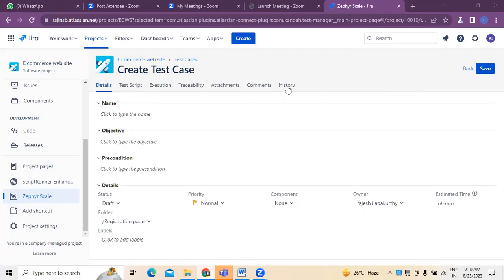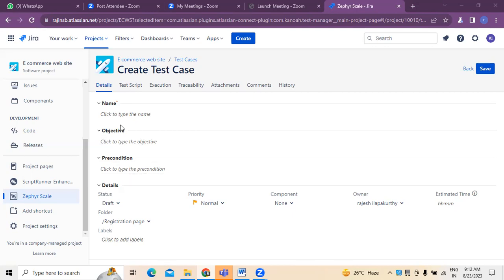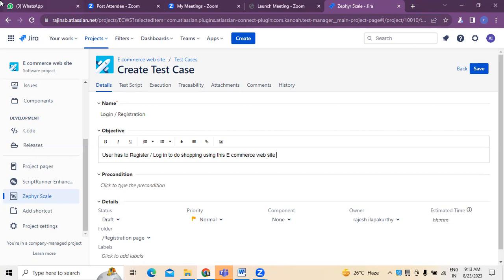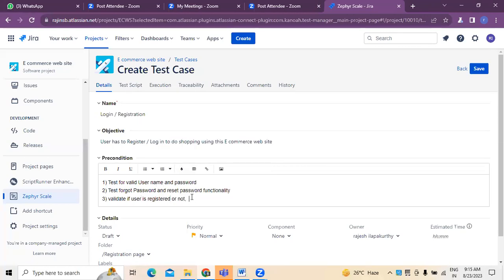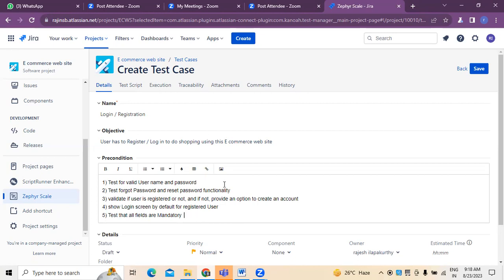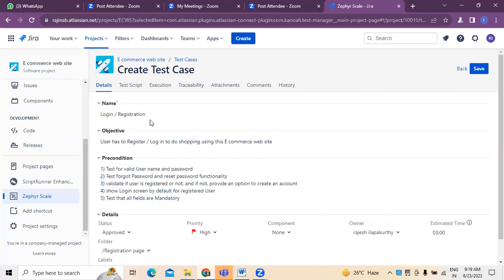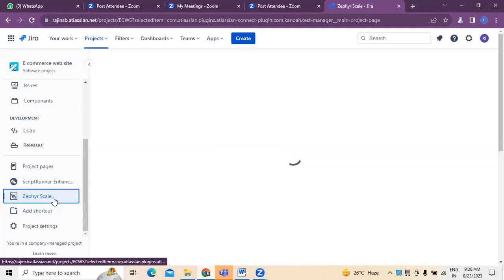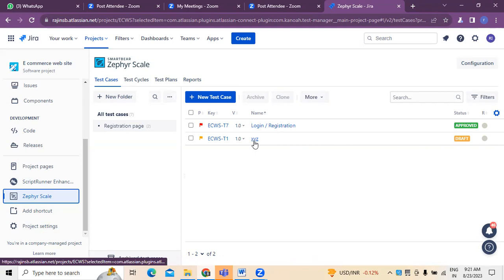writing Test cases Using JIRA connecting with Zephyr scale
This video is all about how to write Test cases Using JIRA connecting with Zephyr scale